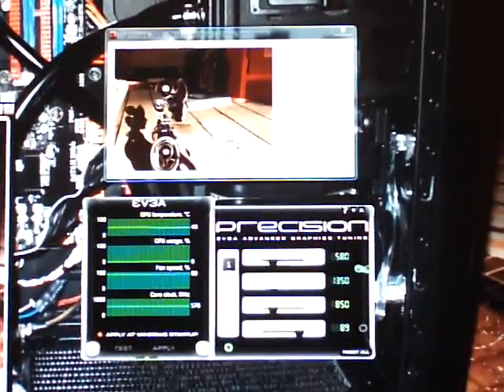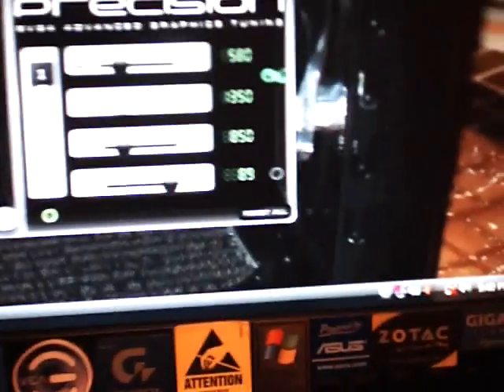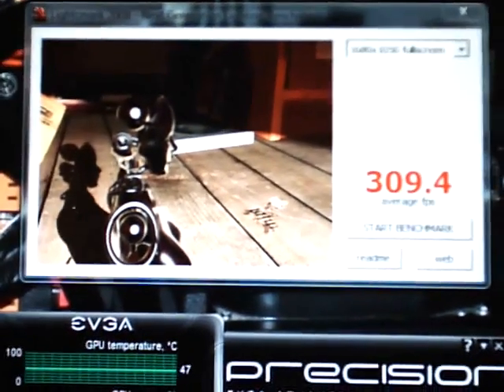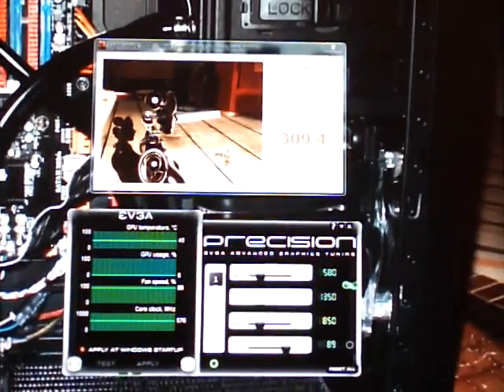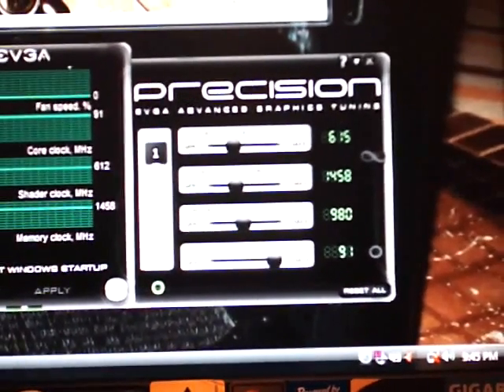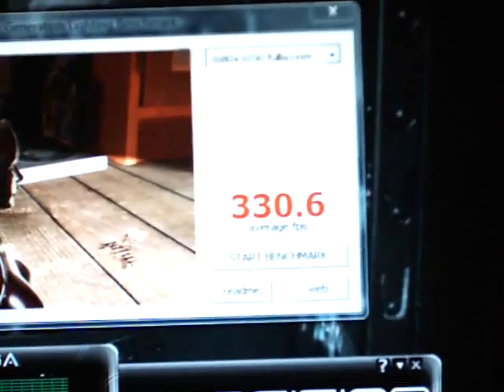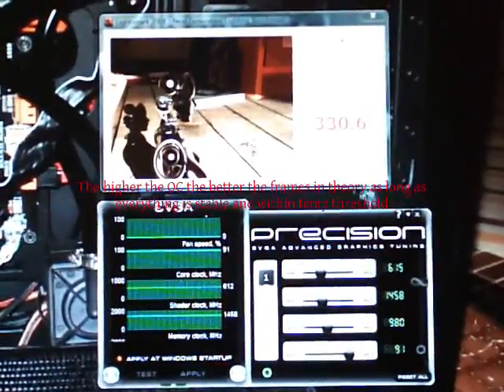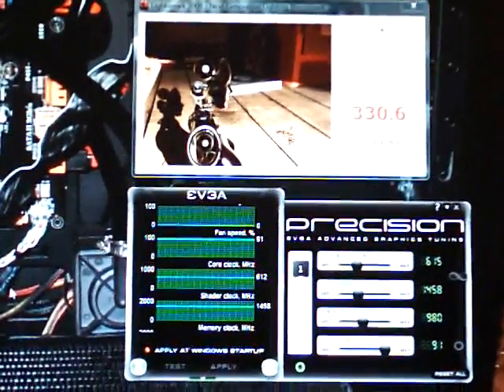Benefits of Overclocking Video Cards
Showing what a little VGA overclocking can do for video performance. Used Lightsmark 2008 since its simple and fast.